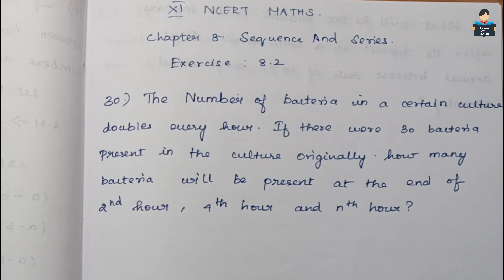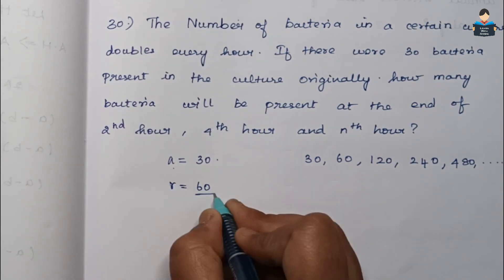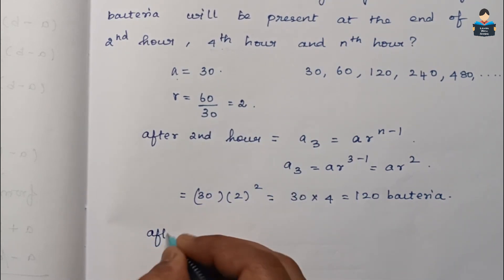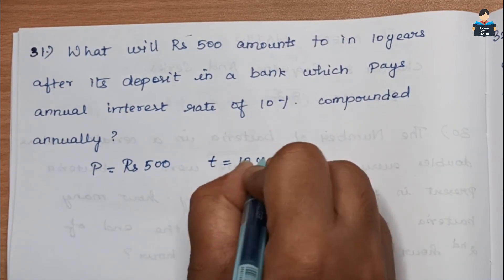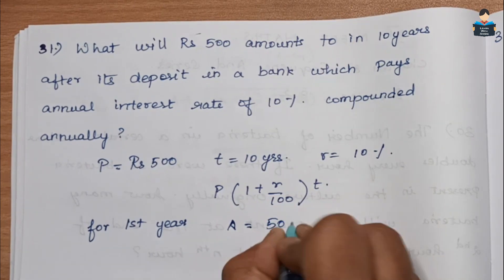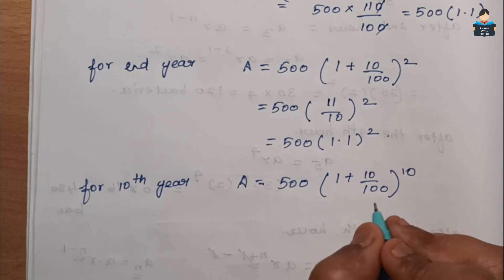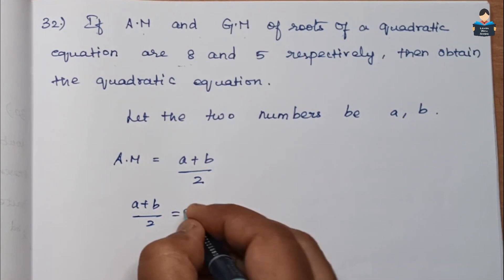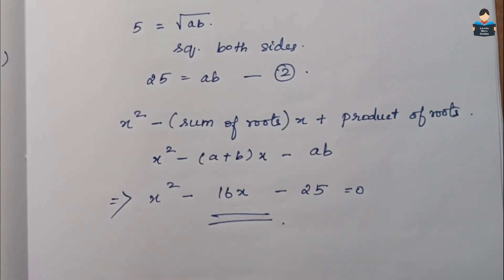Sequence and Series | Chapter 9 | Exercise 9.3 |Question 30, 31 & 32 | NCERT| Maths|Tamil |class 11